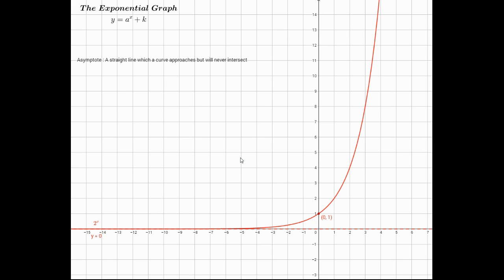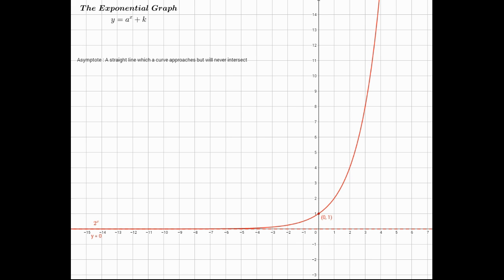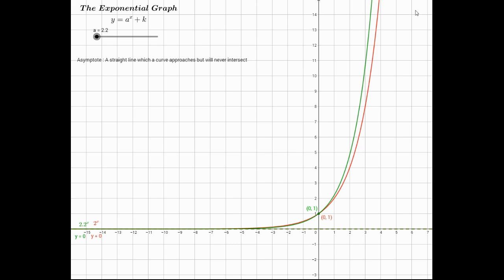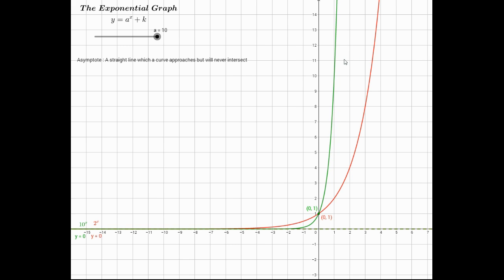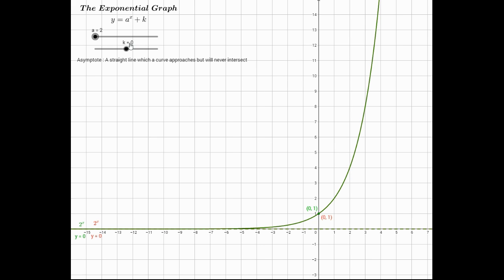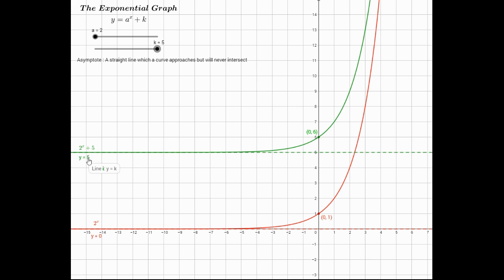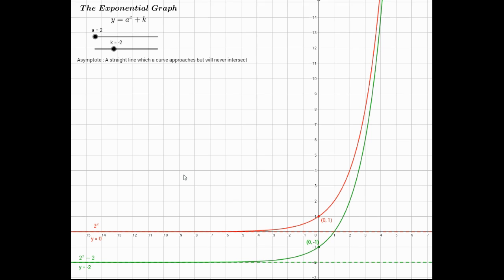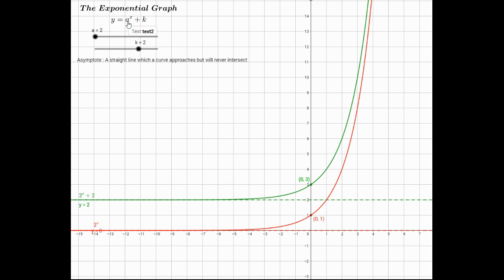The Exponential Curve: Changing the Values of the Base and Constant